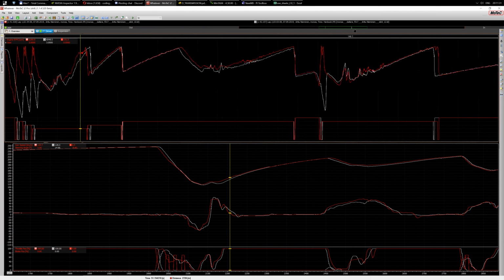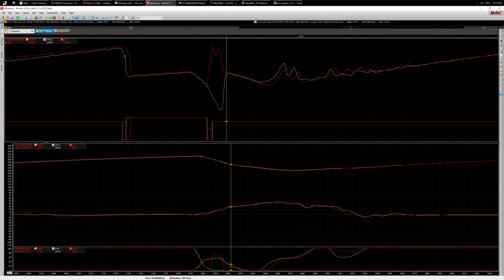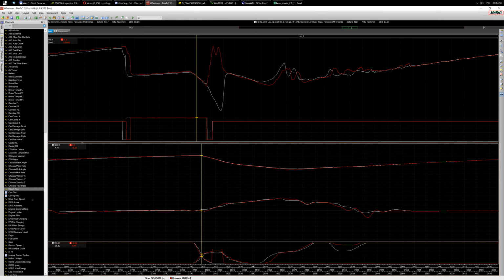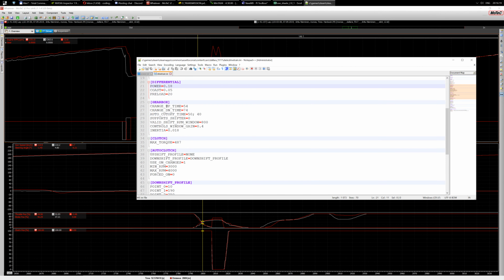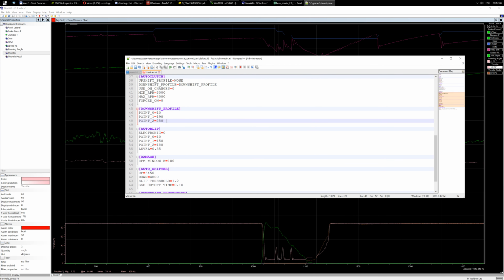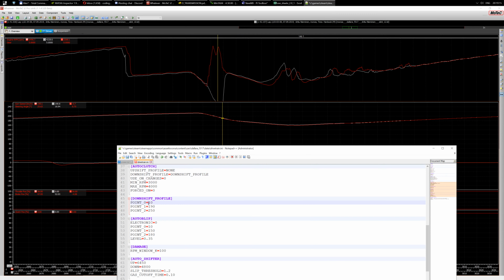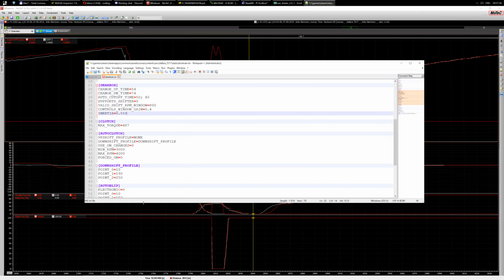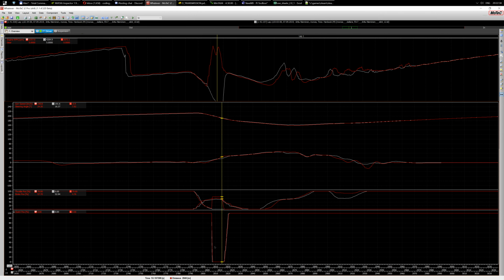data rant part 3.1, amendment to other vid